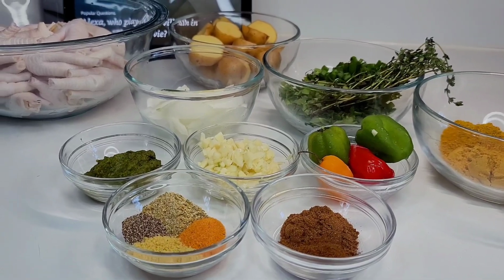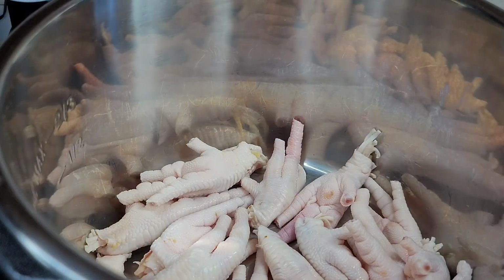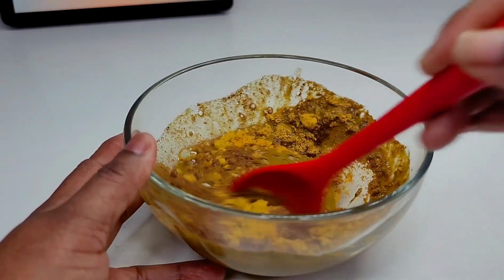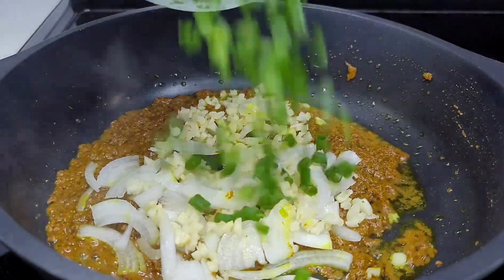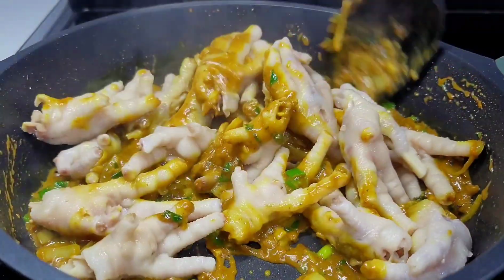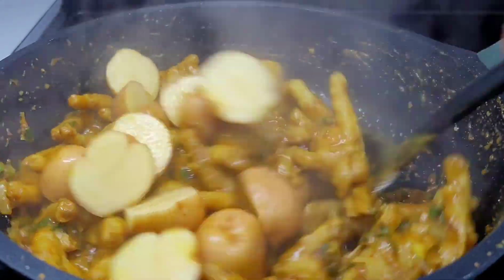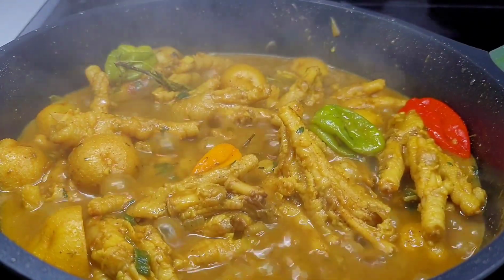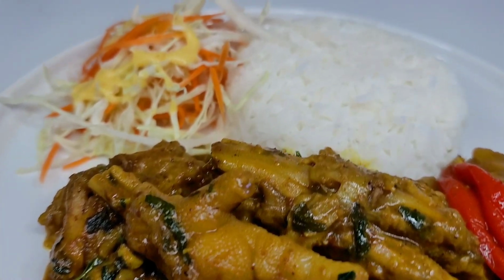CURRIED CHICKEN FOOT| recipe guyanese style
2 lbs chicken foot/feet
2 tsp salt
mini gold potatoes or any kind you prefer
1 medium size onion Chopped
8 cloves garlic Chopped
Chopped cilantro
Chopped green onions
Chopped parsley
thyme
habernero peppers (optional)
1 tbsp green seasoning
3  tbsp curry powder
1 tsp turmeric
2 tsp gram masala
2 tsp geera/cumin
1 tsp bouillon
1 tsp seasoned salt
1 1/2 tsp complete seasoning
1/2 tsp black pepper